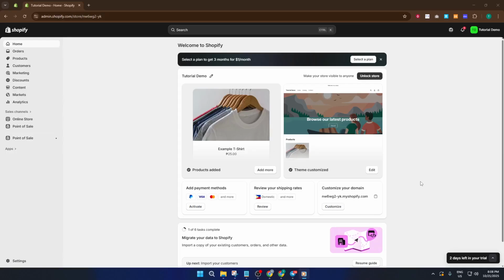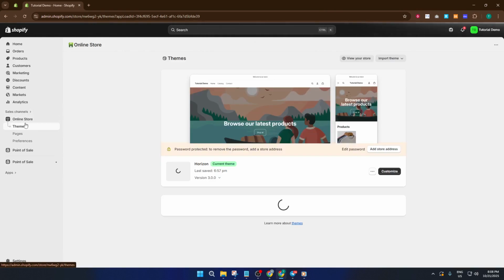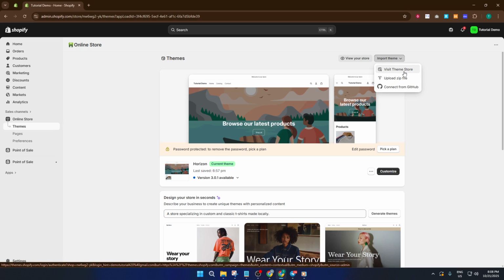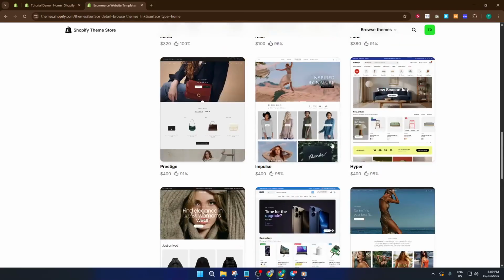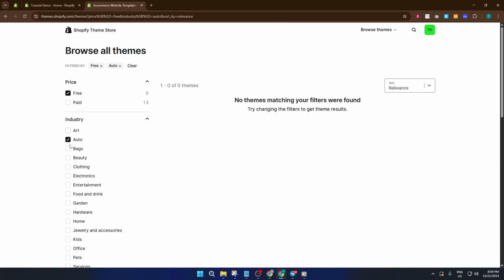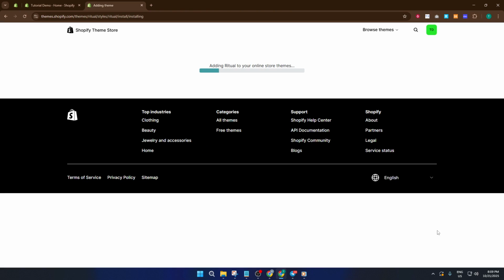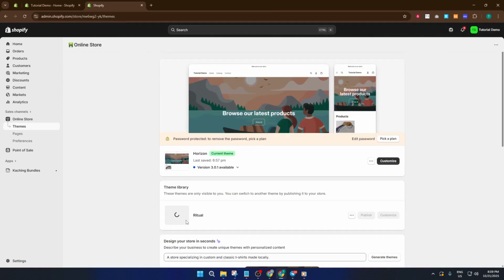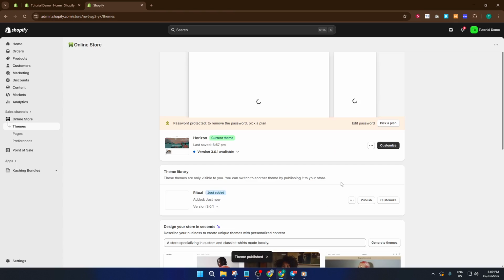How To Customize Shopify Themes (Quick Approach)(Updated 2026)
Unlock the full potential of your online store with this step-by-step tutorial on customizing Shopify themes using the Shopify Theme Editor! Whether you're a beginner or an experienced merchant, you'll learn how to tailor your site's look and functionality to perfectly match your brand.

Features covered include design customization, adding sections, and live previews. This guide applies to Shopify Online Store 2.0 themes using the web platform.